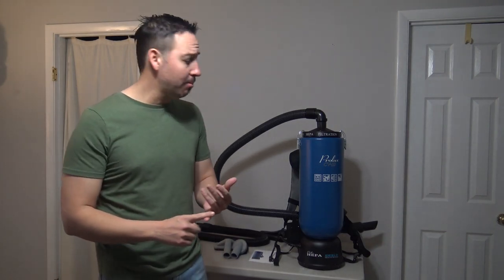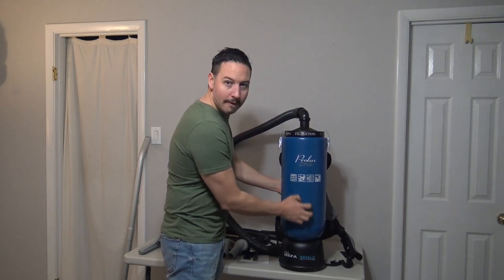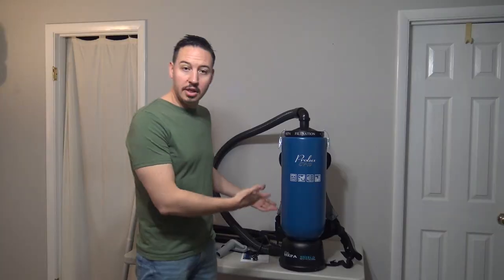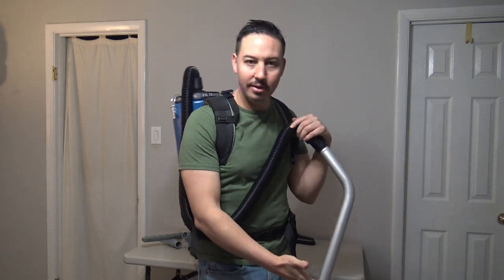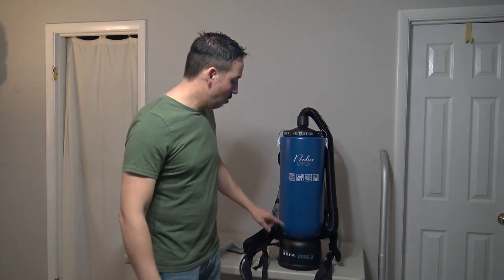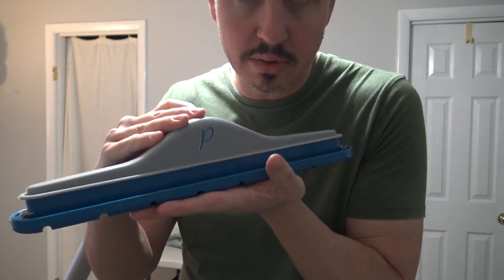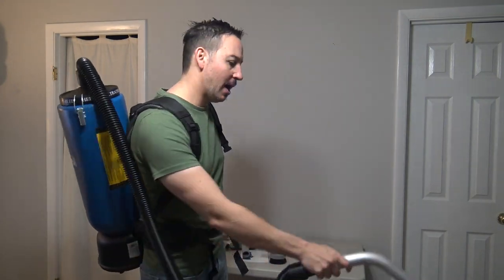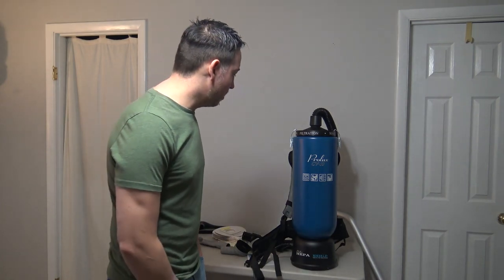Prolux Backpack Vacuum Review (Pros & Cons)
★ ProLux Backpack Vacuum★

This is a review of the ProLux 10-quart Commercial Backpack Vacuum. I will give you the pros, cons, as well as how to use it.

★ HOW TO CLEAN VIDEOS ★